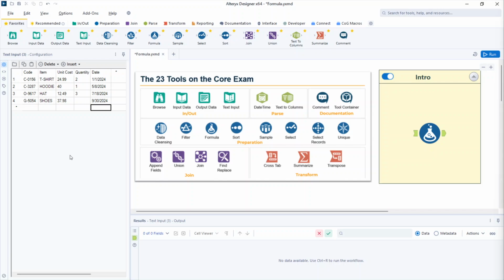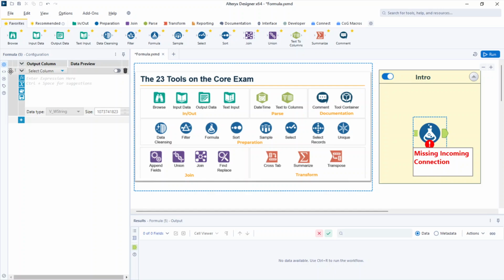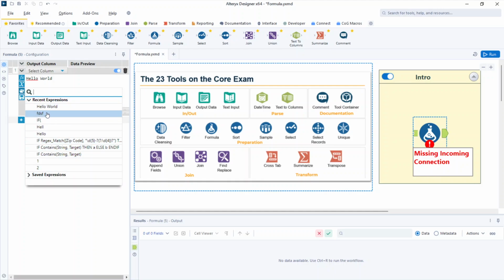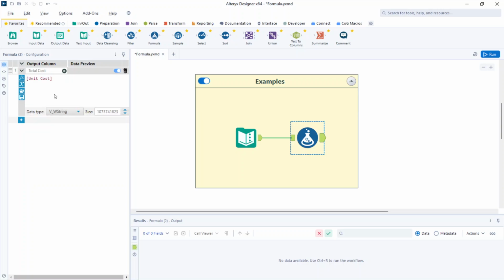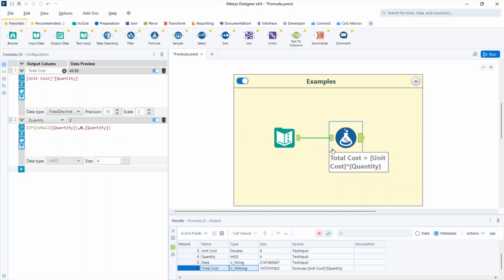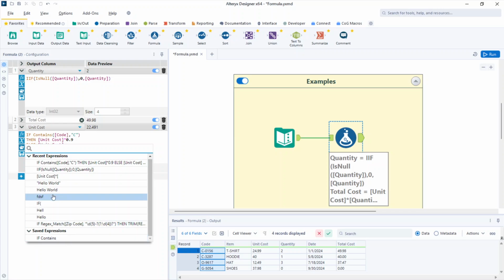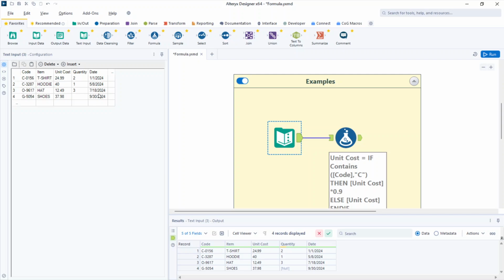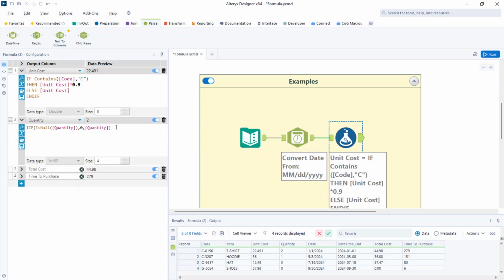Alteryx Designer Tool Deep Dive: Formula Tool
Dive into the ins and outs of the Formula Tool in Alteryx Designer.

0:00 Introduction
0:28 Configuration Details
4:42 Example w/ common pitfalls
12:10 Outro